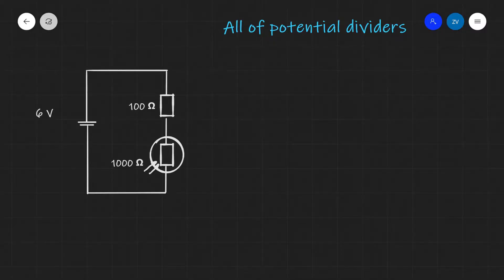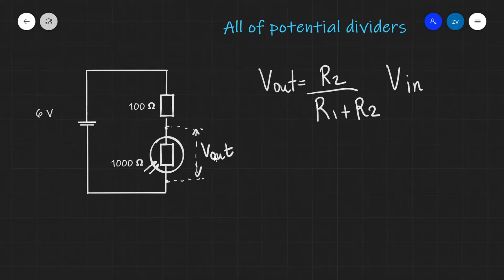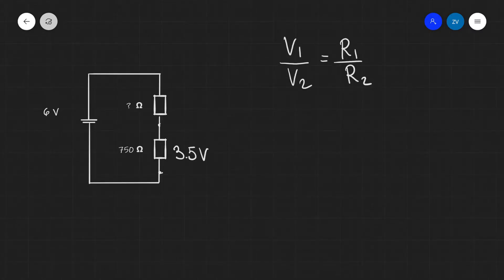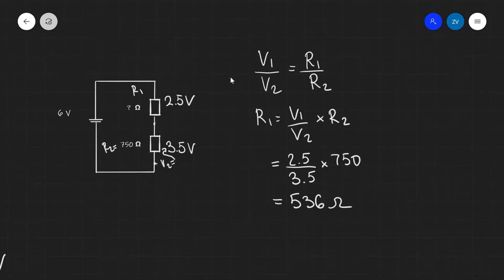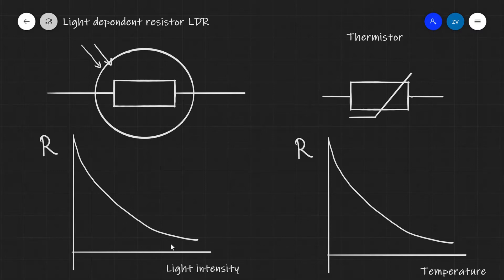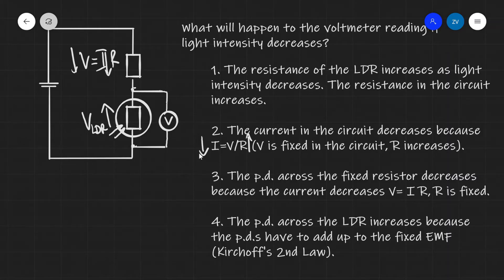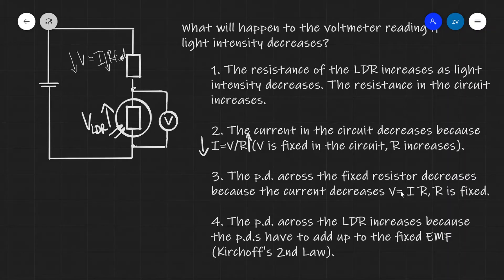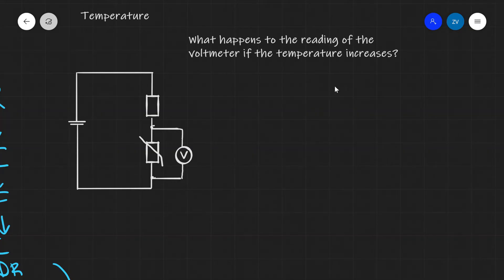A Level Physics Revision: All of Potential Dividers (in 17 minutes)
The following video is useful revision for all exam boards including AQA, OCR A and B, Edexcel, CIE A Level Physics and any other course that studies potential/voltage dividers.
Chapters:
00:00 Intro
00:25 What is a potential divider?
01:32 Equations for the output voltage
06:53 The Light Dependent Resistor, LDR
12:50 The Thermistor